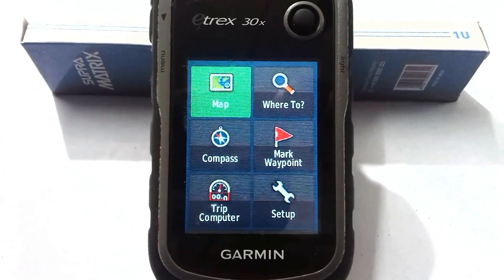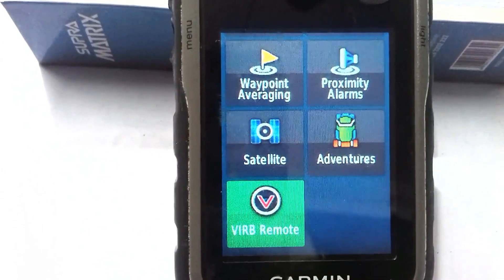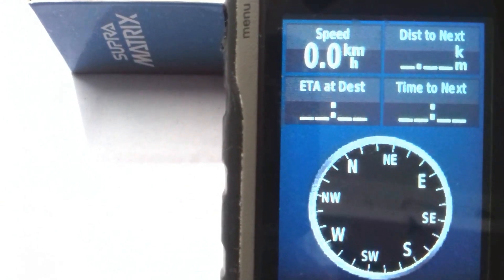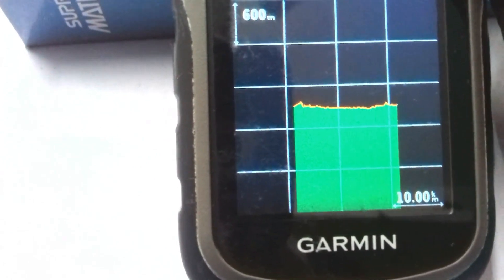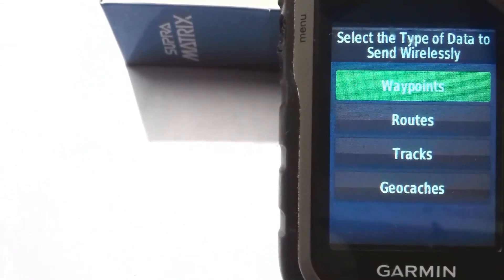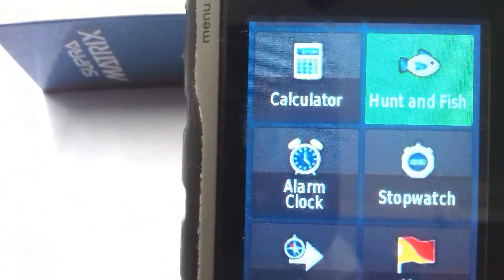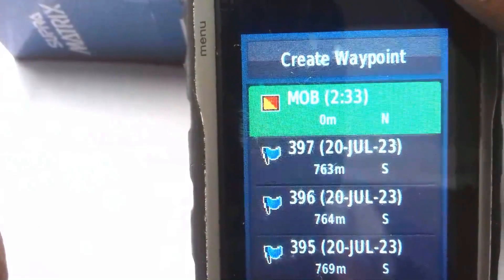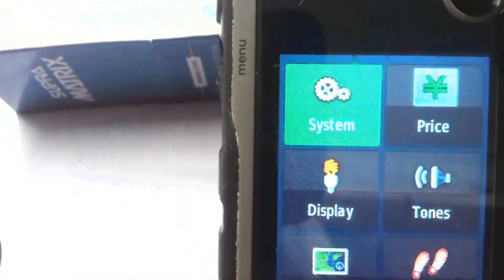GPS_Part - 2 || Different tools of GPS and their applications | All tools details